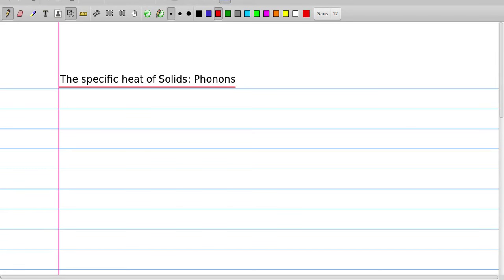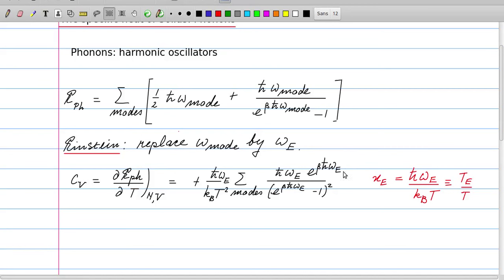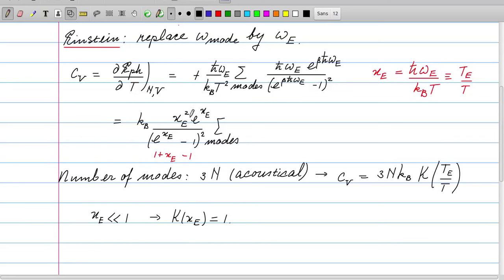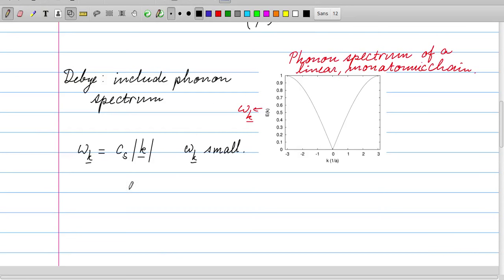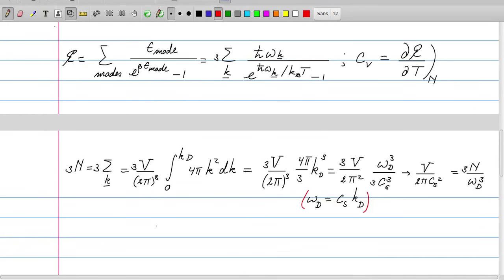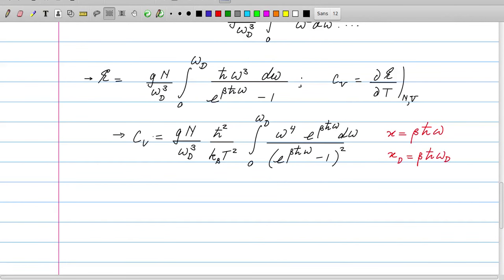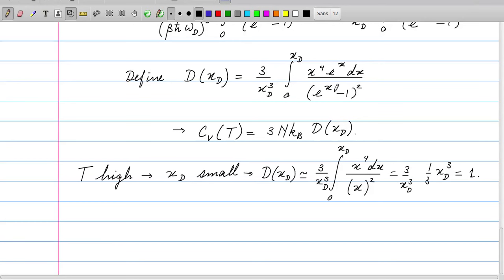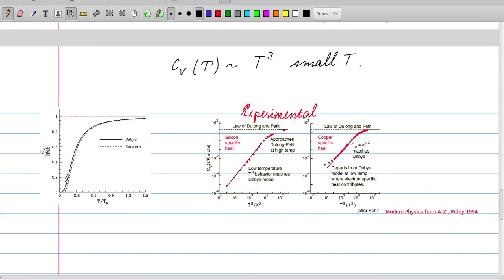phonons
Quantum statistics of phonons in solids. Einstein solid and Debye theory